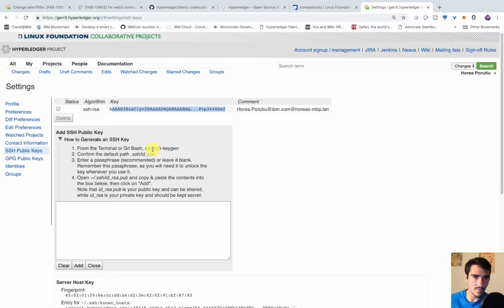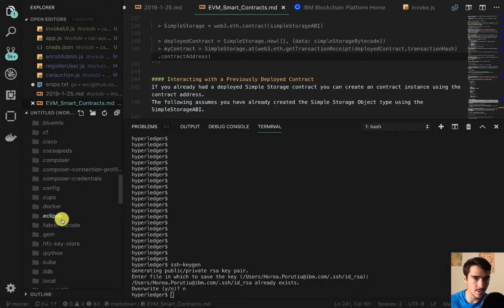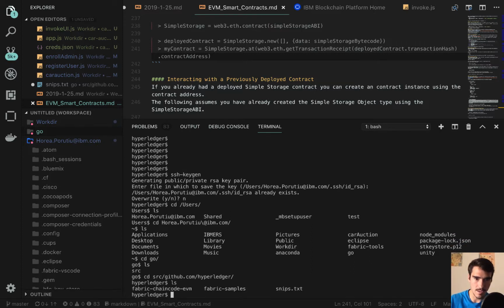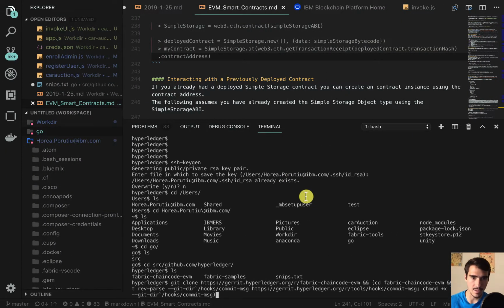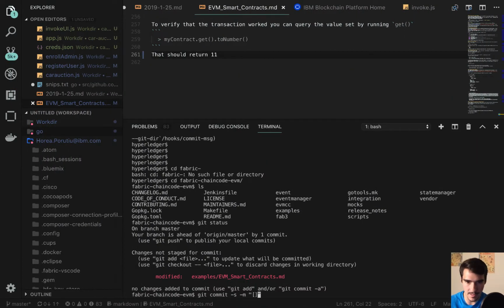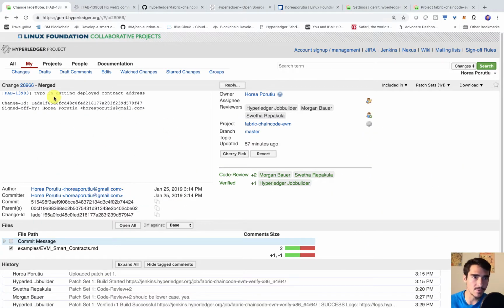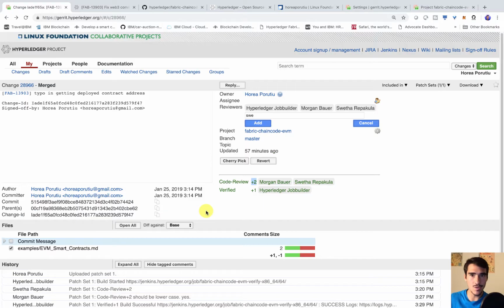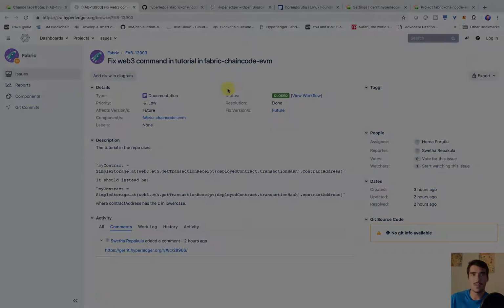How to Contribute to Open Source Software: Hyperledger Pt 2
Have you ever wanted to contribute to open-source software, but didn't know how? In this tutorial, I'll show you the steps required to contribute to one of the fastest growing open-source projects: Hyperledger.

To follow along, you'll need programming skills, and version control skills AND you'll need to have your Go path set, along with the go programming language installed.

Clone the repo (with commit-msg hook) from a page like this

You have to clone it in this directory in your machine: $GOPATH/src/

Try the new free IBM Blockchain Platform by following the steps below.

1.
2. Log in to your IBM Cloud account
3. Once you see your IBM Cloud dashboard, click on "Upgrade Account" in the top-right corner under your Account name.
4. Enter Credit Card info, and click submit.
5. This will give you $200 in free IBM Cloud account credit, to use in 30 days.
6. At the top of your IBM Cloud account dashboard, search for "Kubernetes" and click on "Kubernetes Cluster", and then click "Create".
7. When it asks to select a plan, choose the "Free" plan and then click "Create Cluster".
8. Wait for 20 minutes as your cluster is deploying.
9. After your cluster is deployed, at the top of your IBM Cloud account dashboard, search for "Blockchain". And then click on "Blockchain Platform" and then select the "standard" pricing plan, and click "Create".
10. From your IBM Cloud dashboard, click on your IBM Blockchain Platform service. From there, when it asks you to deploy to a cluster, choose your free cluster! Once your deployment is finished you can now access your IBM Blockchain platform account!